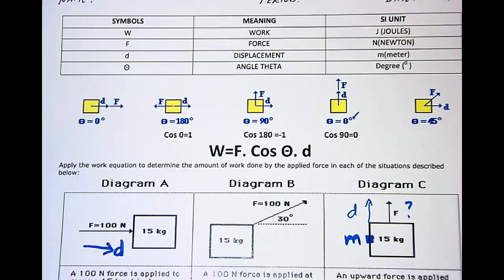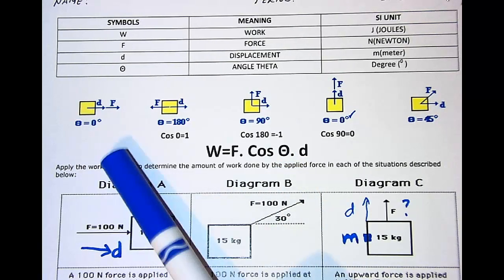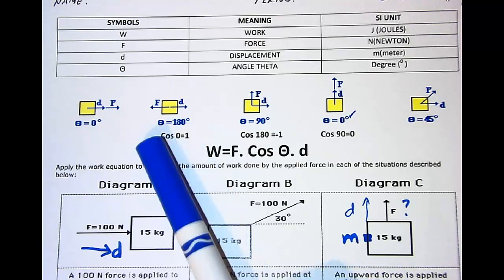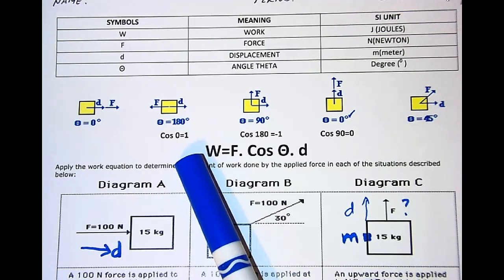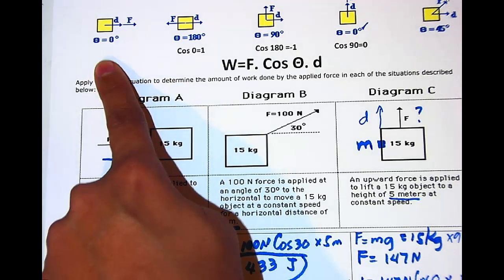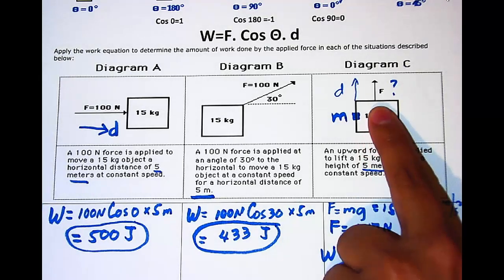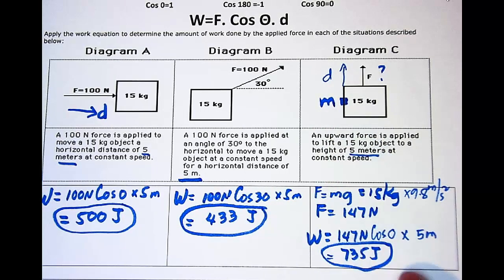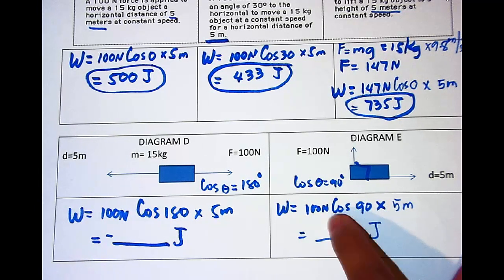Work Problems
Explains the value of angle theta and how to solve for work given force, theta and distance.